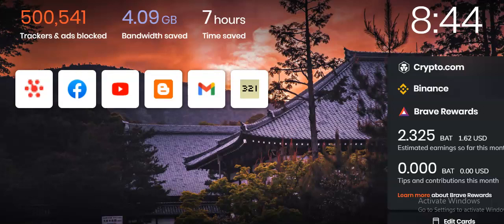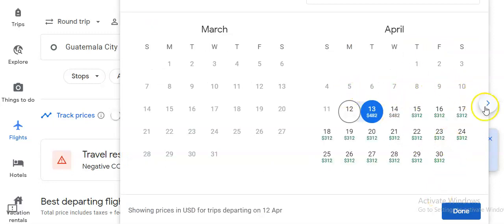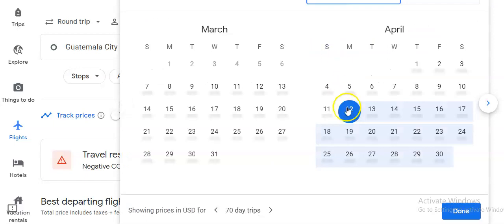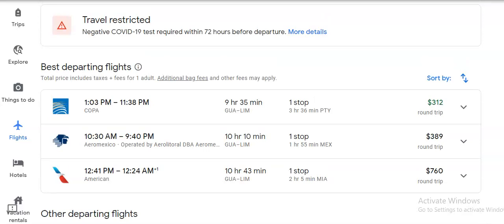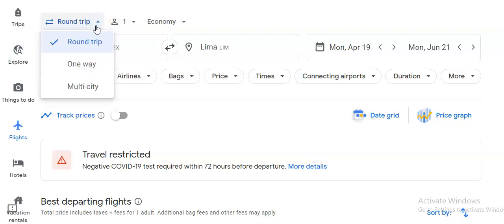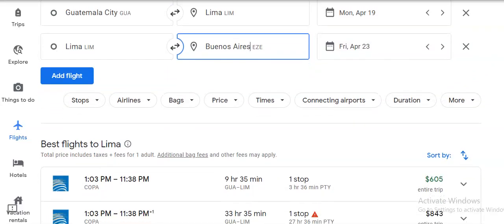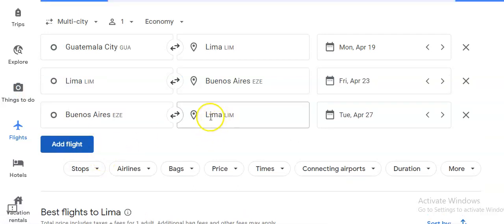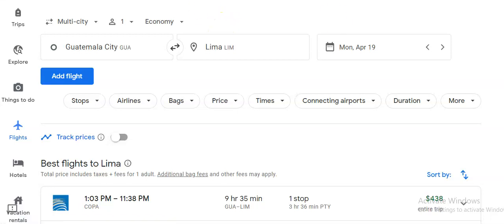How to use google flights to get round trip tickets or multi flight tickets cheap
How to use google flights app to get cheap tickets or multi city flights cheap